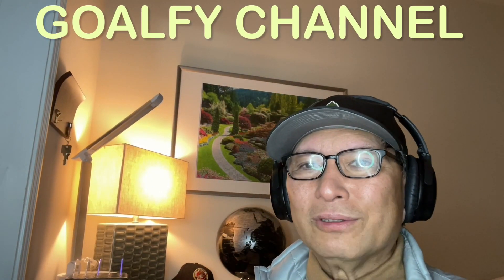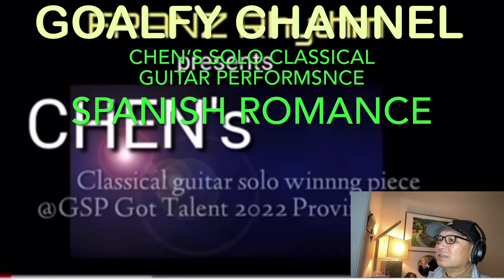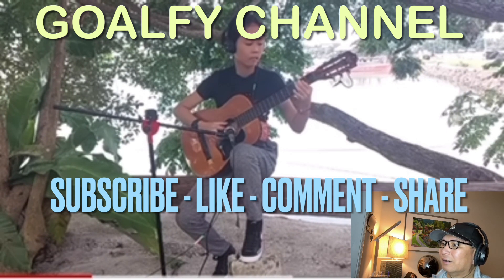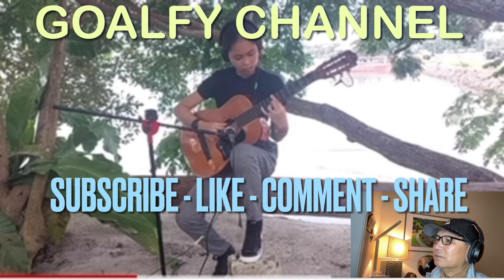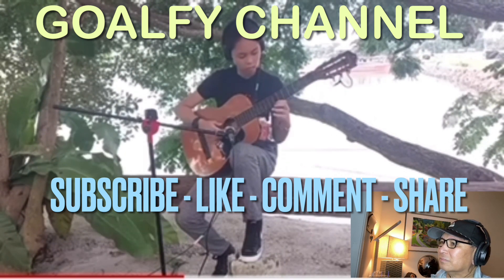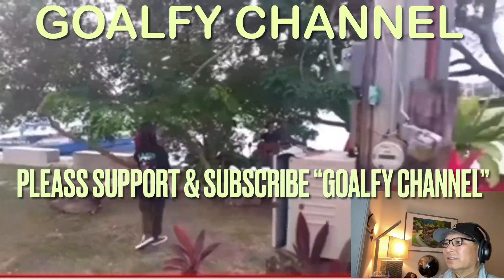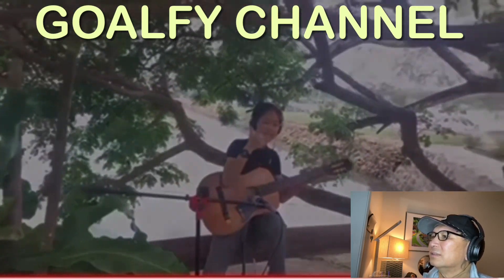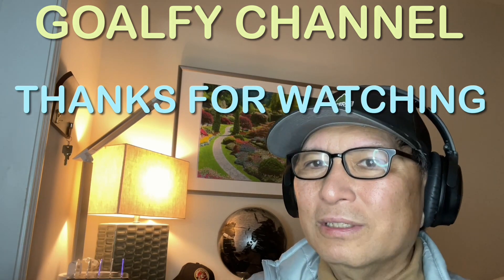Franz Rhythm - Chen’s Solo Classical Guitar “Spanish Romance” ; Reaction Video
“Spanish Romance”  classical guitar performed by Chen of Franz Rhythm ; reaction video

I am not claiming any ownership of music or video being used in this REACTION VIDEO.  This video was created with the intent to comment react on “Spanish Romance” classical guitar performed by Chen of Franz Rhythm